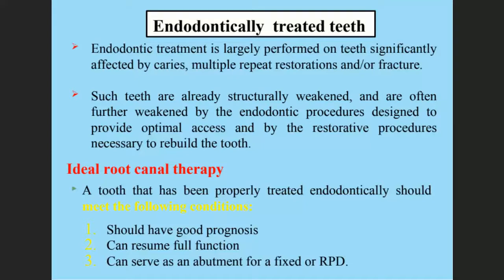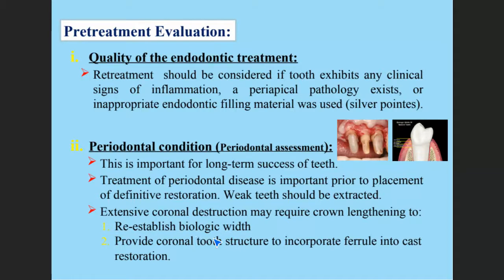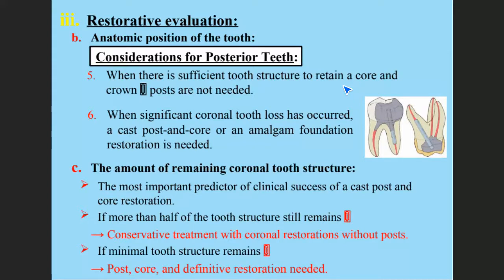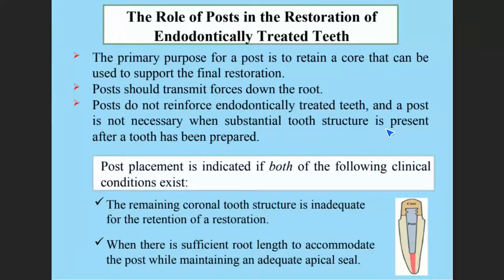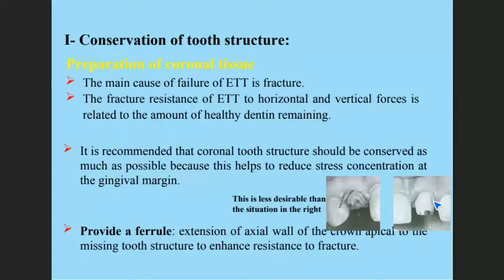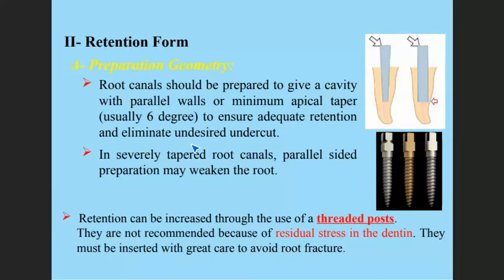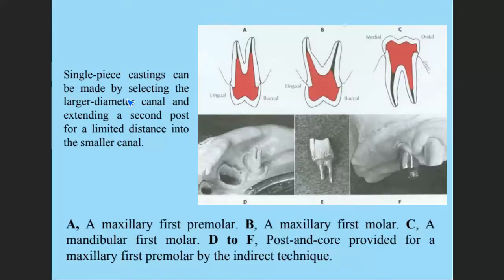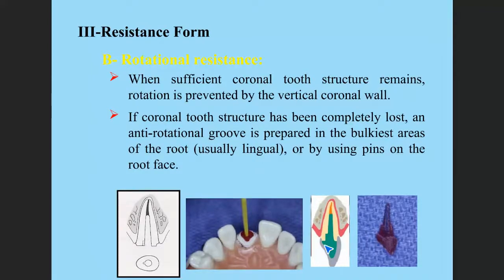FPD | L7-Management of endodontically treated teeth I